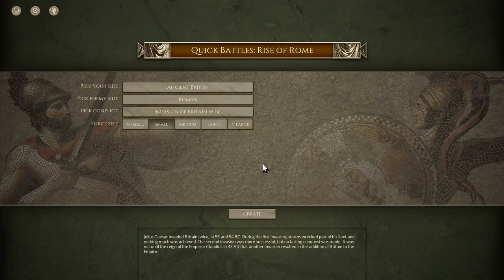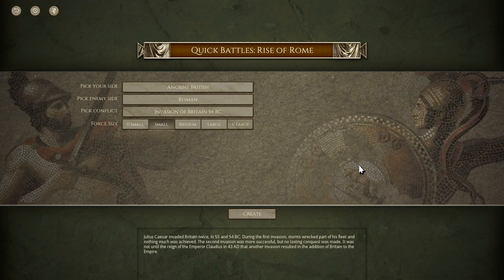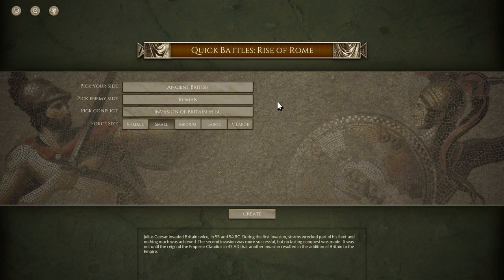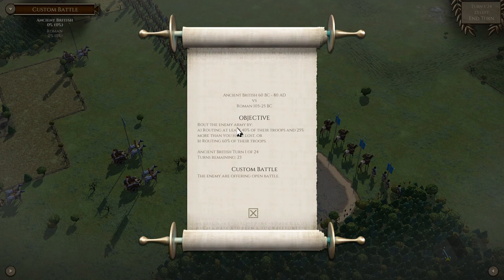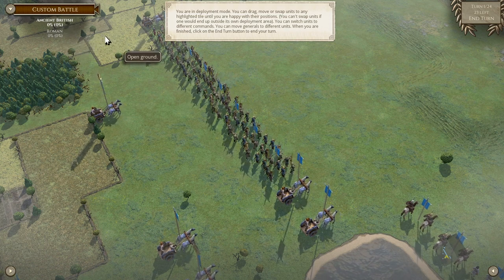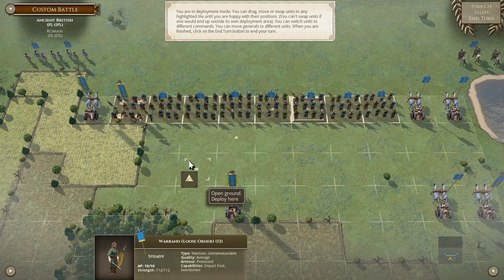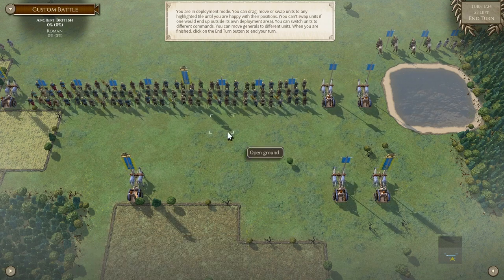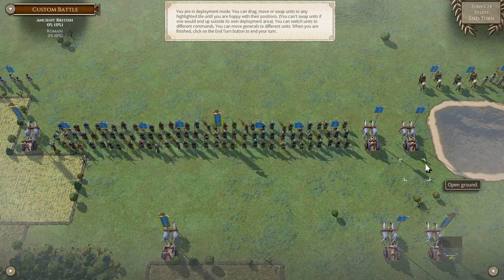Field of Glory II - Basic Tutorial (Part 3 of 4)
This is a basic tutorial for the classic board game turned PC game Field of Glory II. Featuring realistic orders of battle from 500 BC to 1040 AD